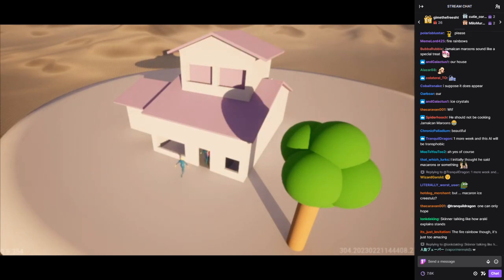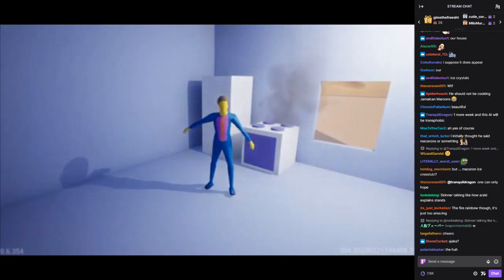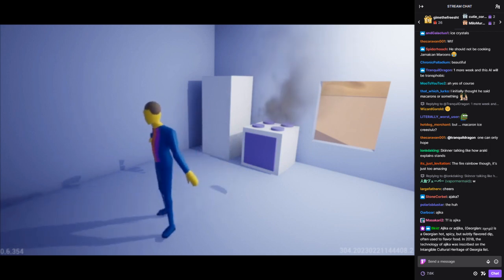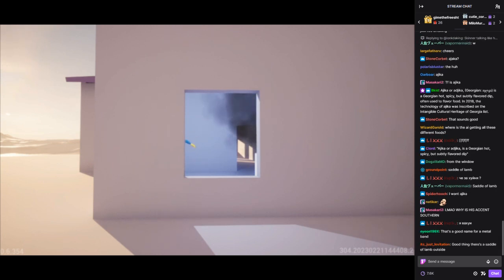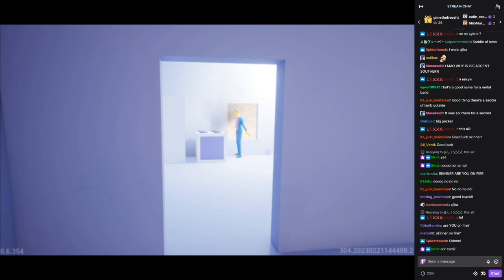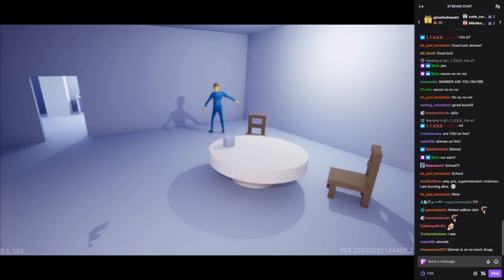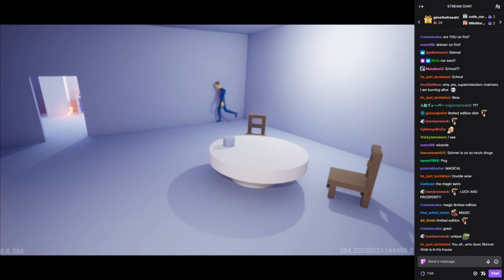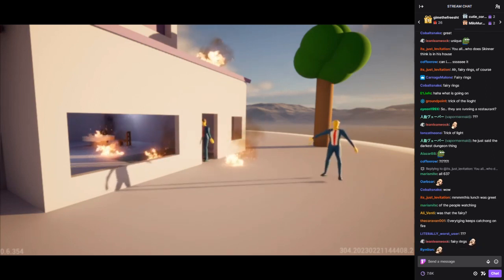Steamed Hams AI (Unlimited Steam) Ajika [Old episode]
Old episode I've had sitting on my computer from February 25 2023